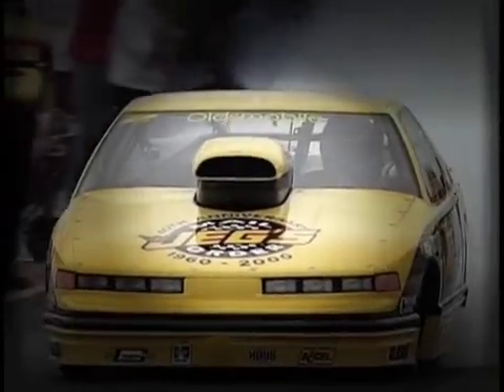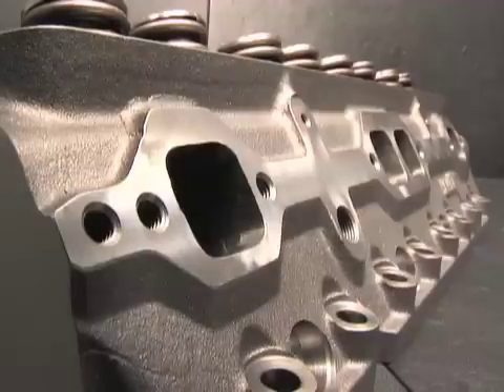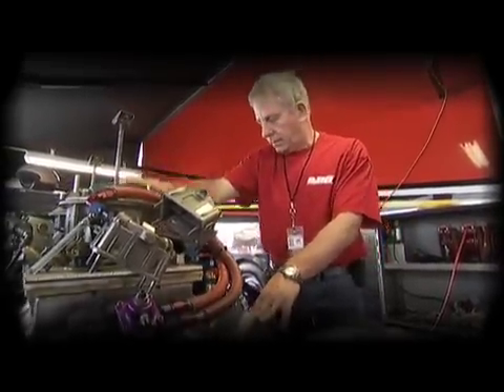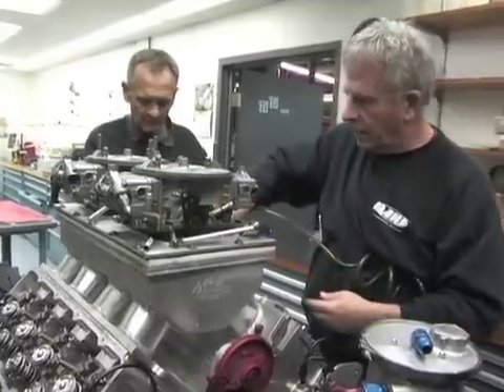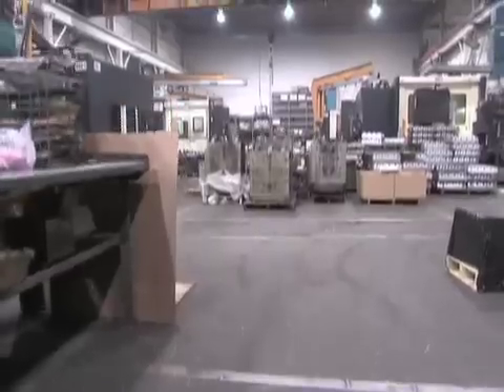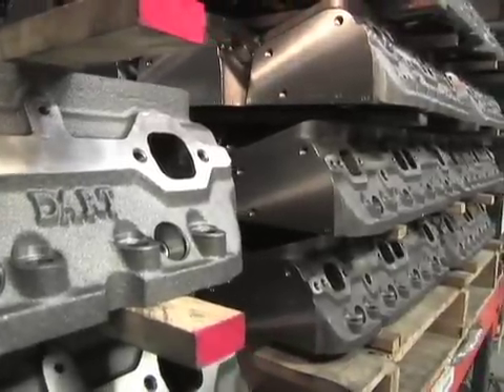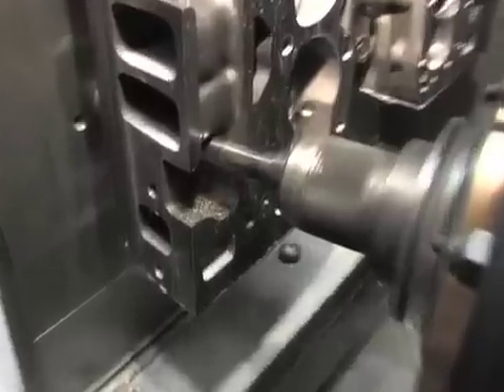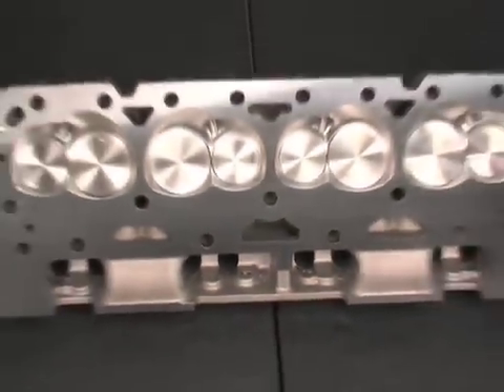The Technology of Dart SBC Heads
See what goes into the creation of a Dart high performance cylinder head!